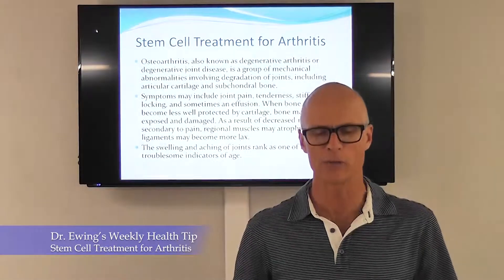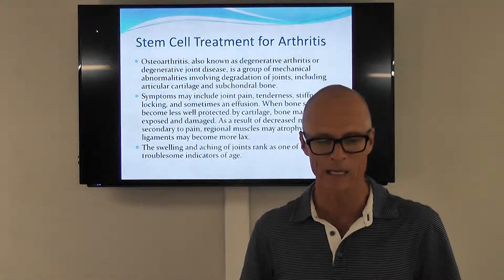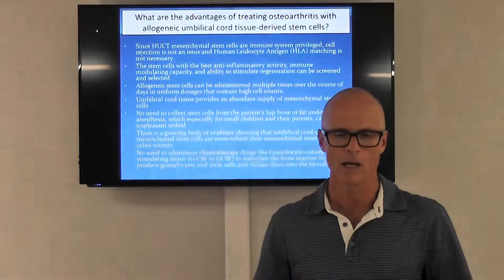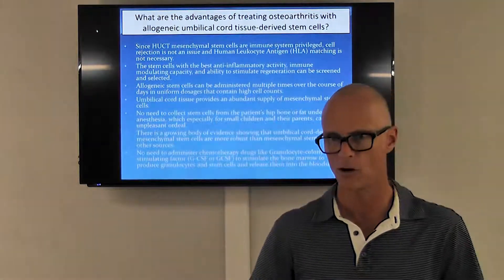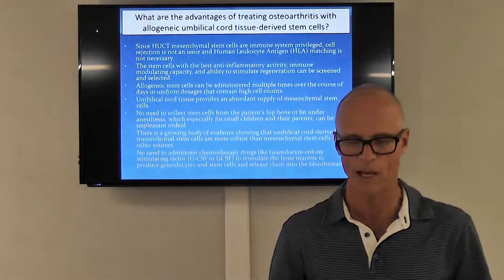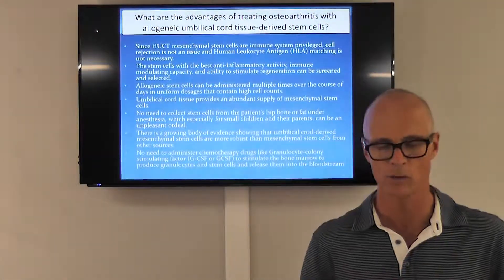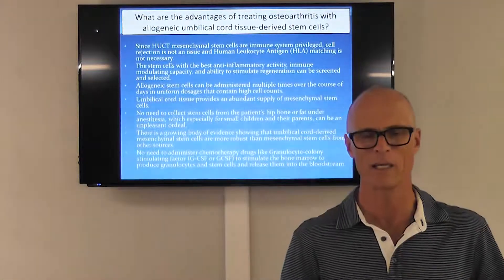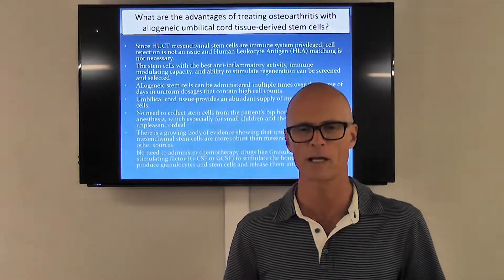Stem Cells for Arthritis - Dr. Ewing's Weekly Health Tip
Dr. Scott Ewing | Regenerative Medicine | Arthritis
Ewing Integrated Health | Niceville, FL